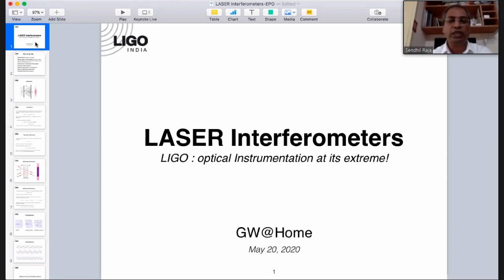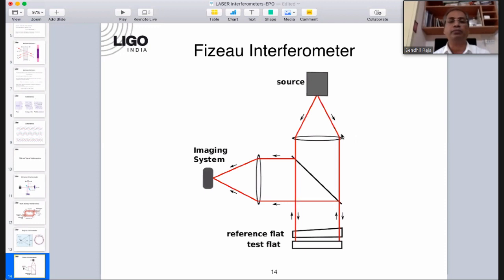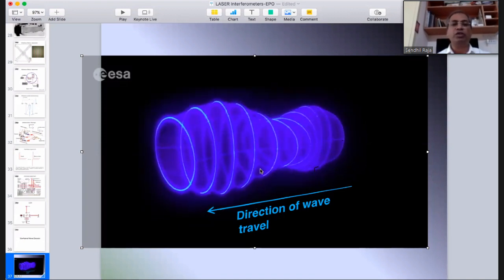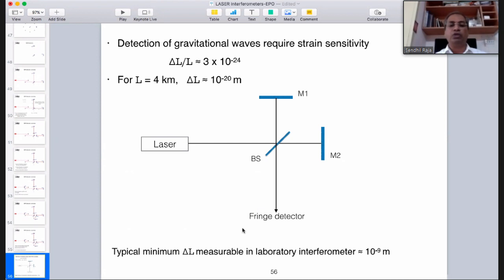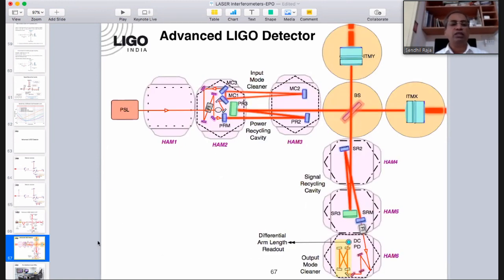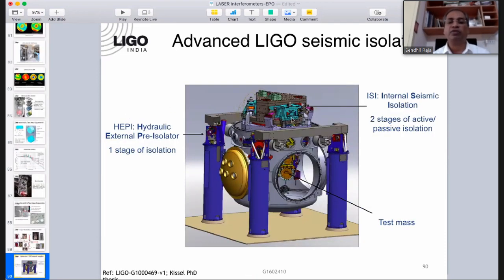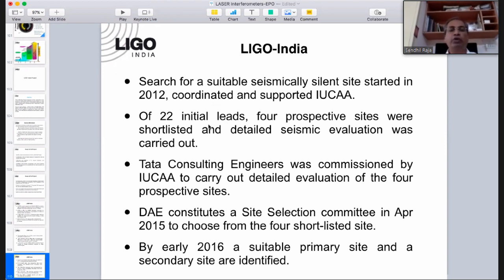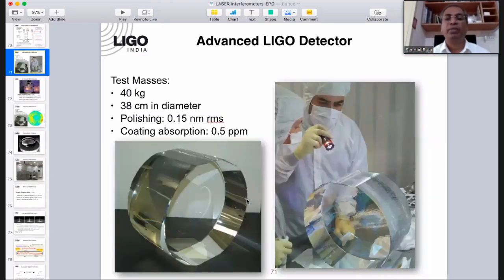Talk 21 - Laser Interferometers - Dr. Sendhil Raja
Talk 21 - Laser Interferometers

Speaker: Dr. Sendhil Raja, RRCAT

Sendhil will provide a brief introduction to laser interferometers and their application in precision measurements. Various kinds of interferometers such as Michelson Interferometer, Fabry-Perot Interferometer, etc. will be discussed. He will also elaborate how a Michelson Interferometer serves as a natural detector for gravitational waves. Details of techniques and enhancements to achieve the required sensitivity to be able to detect the minuscule strain produced by Gravitational Waves will also be discussed. He will also provide a brief overview of the LIGO-India Project!